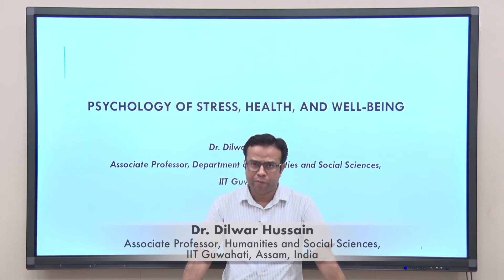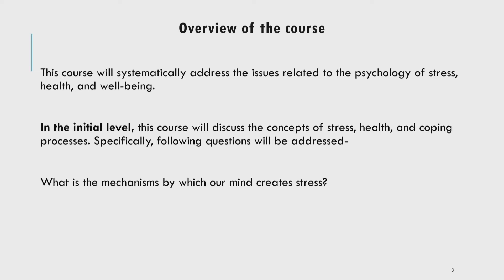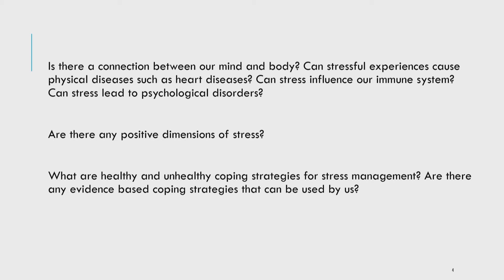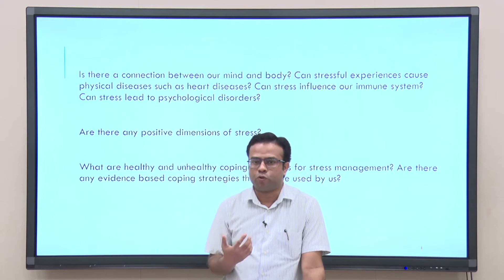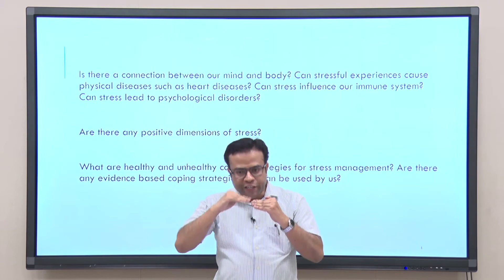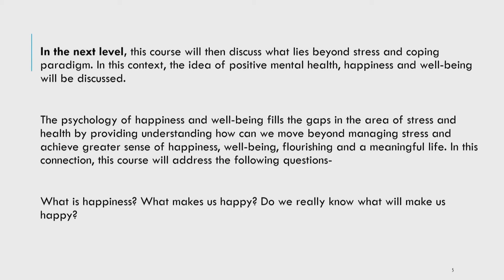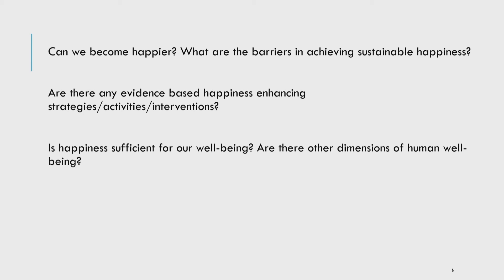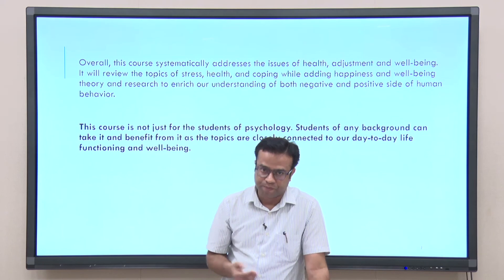Psychology of Stress, Health and Well-being [Intro Video]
Psychology of Stress, Health and Well-being

IIT Guwahati